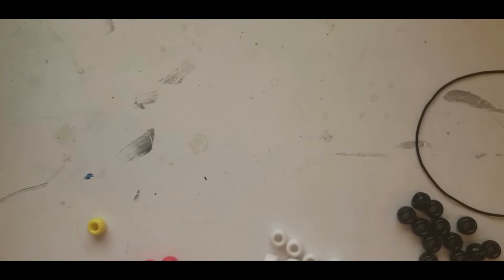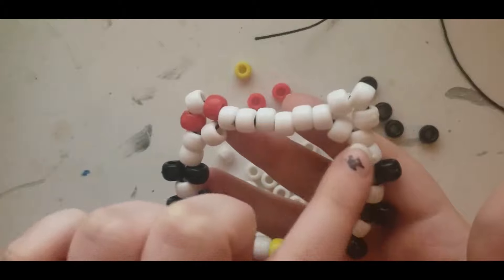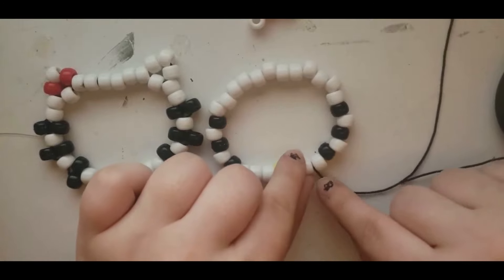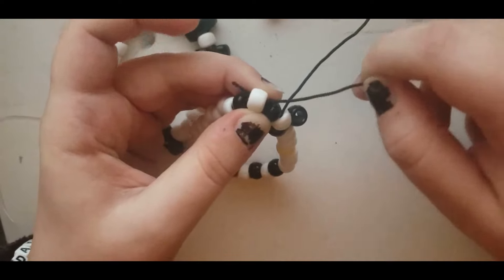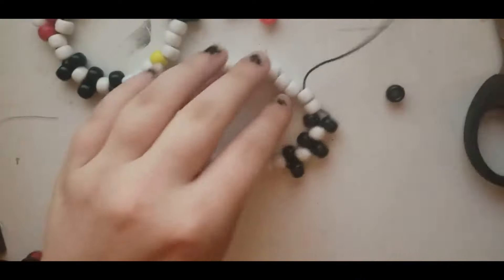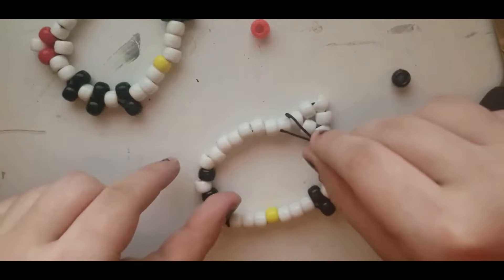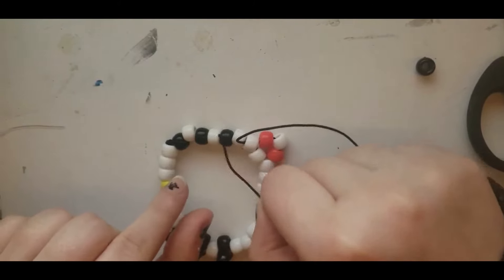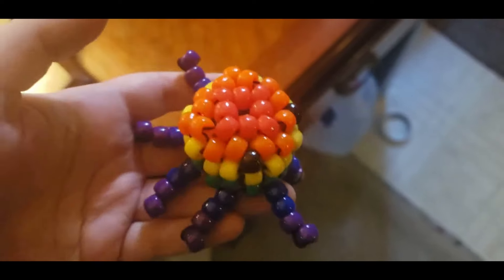HELLO KITTY KANDI TUTORIAL! - Tutorial Tuesdays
My First Tutorial ever, as requested by my insta followers @mori.makes!

((Sorry the Quality is not great, it's filmed on my phone, the Octopus one will be filmed nicer! ))